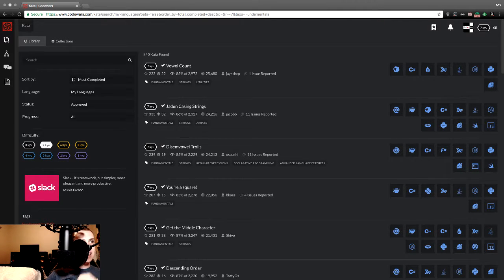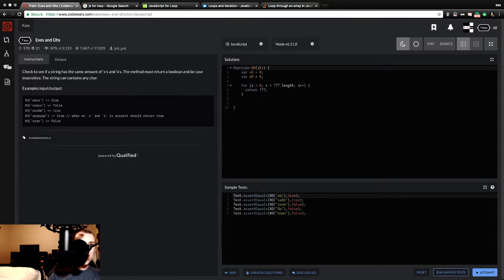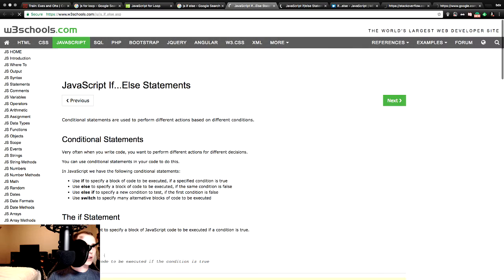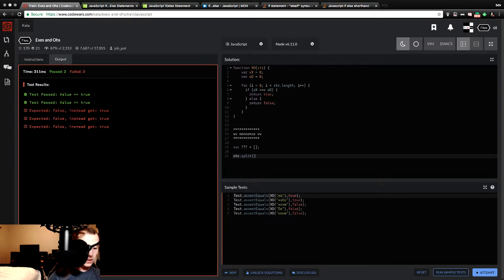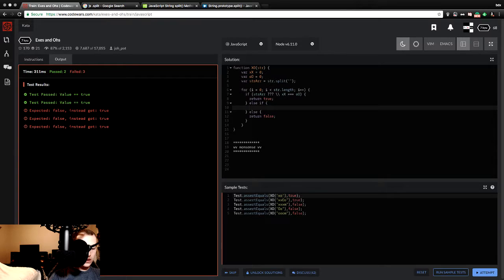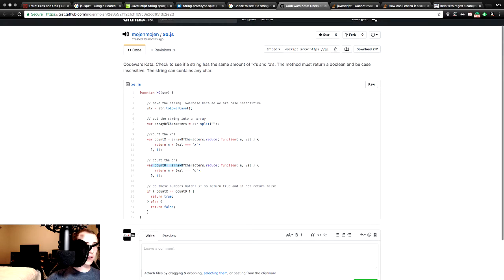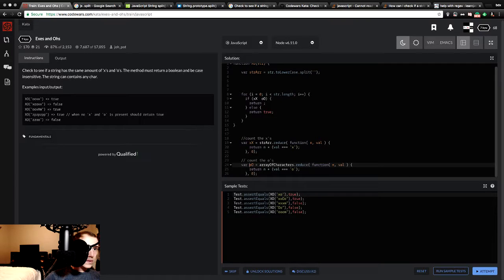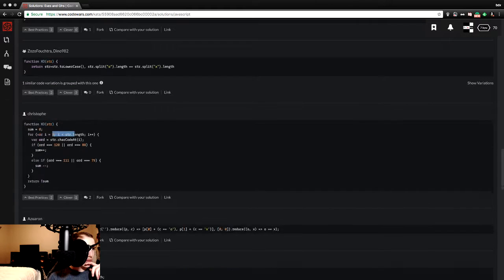Day 194 - Year of Streaming & Learning to Code